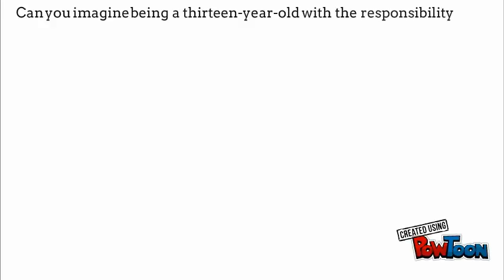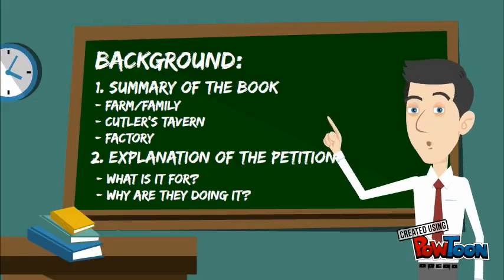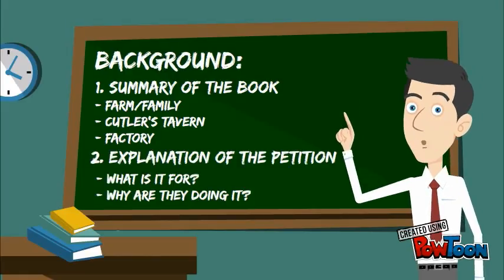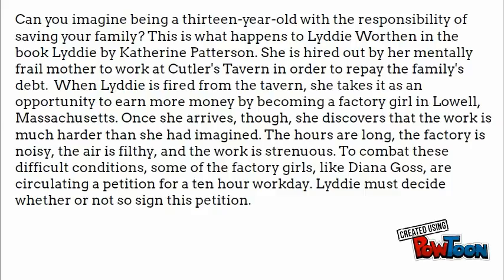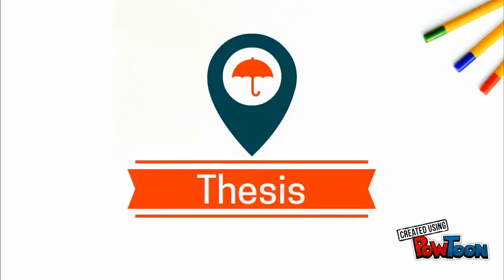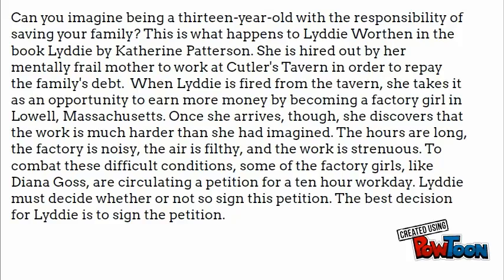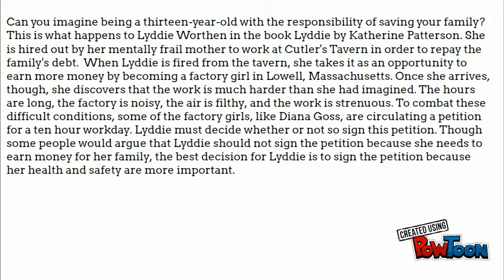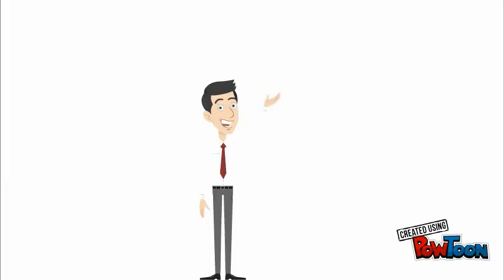Lyddie Video #2 - Introduction